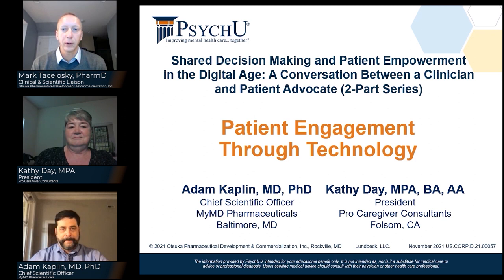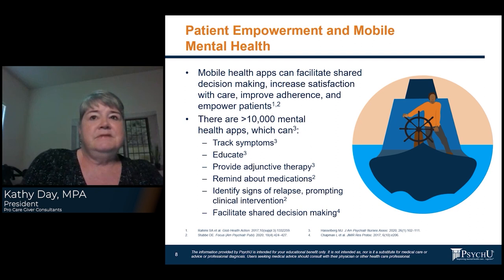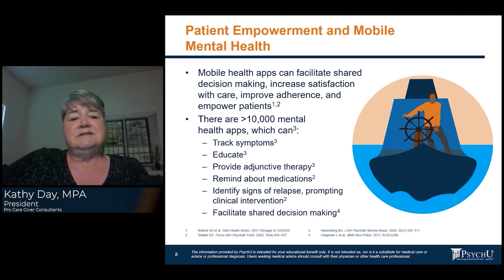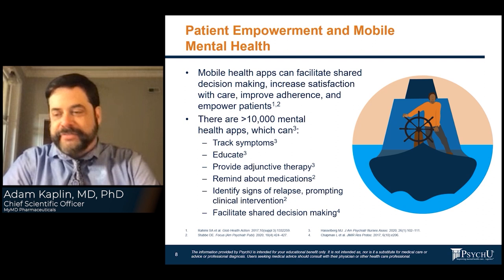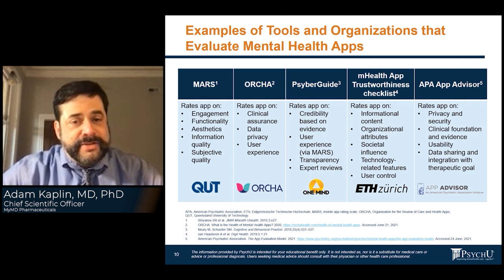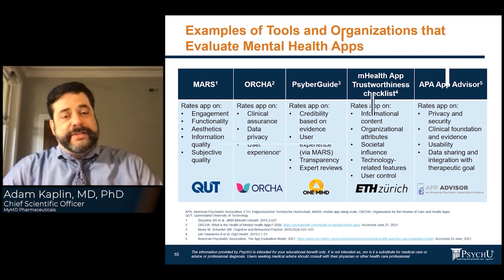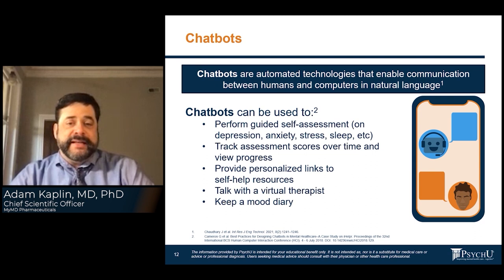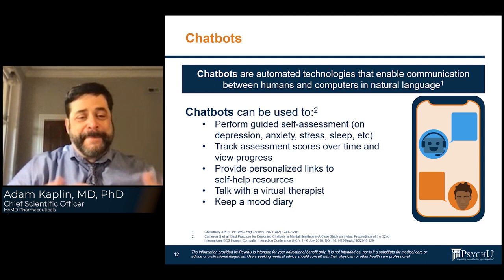Shared Decision Making and Patient Empowerment in the Digital Age (Part 2)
Digital health technology can be used in a variety of ways to empower patients. Shared decision making is one patient engagement strategy that may be enhanced using digital tools. In this 2-part webinar series, Dr. Adam Kaplin, MD and Kathy Day, MPA, BA, AA, discuss the potential benefits of shared decision making from the perspective of a clinician and patient advocate. They also discuss how technology may augment this process and explore how digital tools may improve patient engagement and empowerment in additional ways.

Speakers are paid employees and/or consultants for Otsuka Pharmaceutical Development & Commercialization, Inc.

PsychU is supported by Otsuka Pharmaceutical Development & Commercialization, Inc. (OPDC), Otsuka America Pharmaceutical, Inc. (OAPI), and Lundbeck, LLC – committed supporters of the mental health treatment community. The opinions expressed by PsychU’s contributors are their own and are not endorsed or recommended by PsychU or its sponsors. The information provided through PsychU is intended for the educational benefit of mental health care professionals and others who support mental health care. It is not intended as, nor is it a substitute for, medical care, advice, or professional diagnosis. Health care professionals should use their independent medical judgement when reviewing PsychU's educational resources. Users seeking medical advice should consult with a health care professional. No CME or CEU credits are available through any of the resources provided by PsychU. Some of the contributors may be paid consultants for OPDC, OAPI, and / or Lundbeck, LLC.